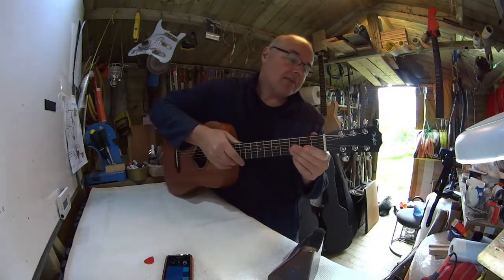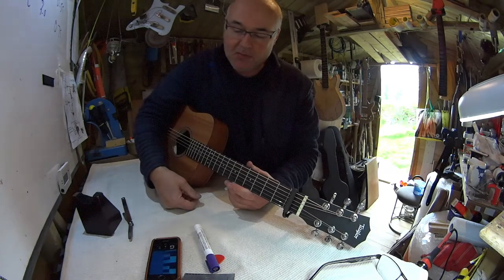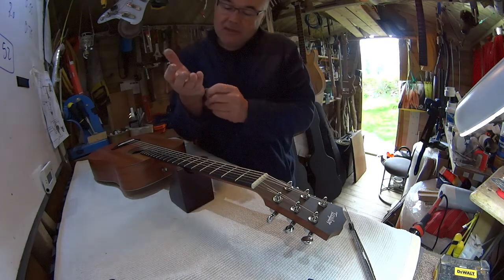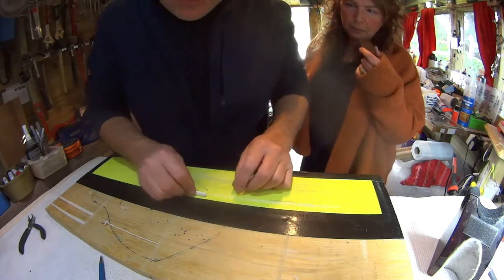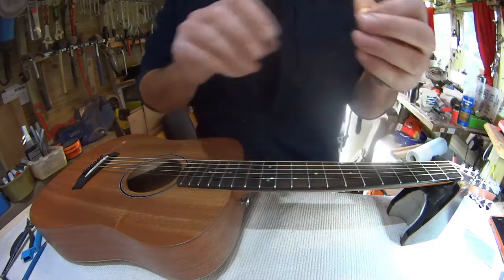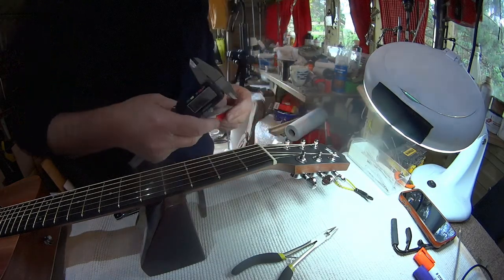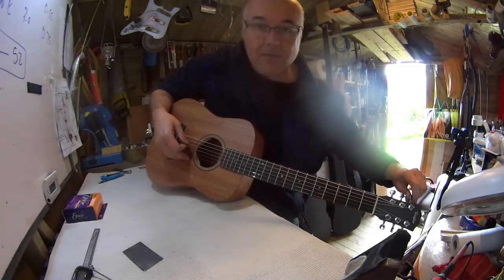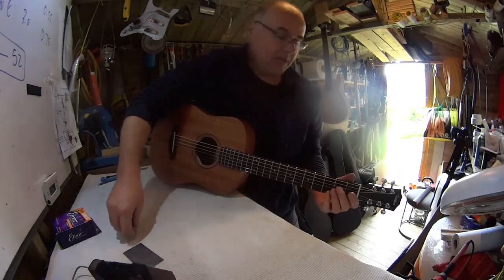Luis Taylor Baby BT2 set up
In this video I set up Luis's brand new Taylor Baby BT2 that he bought and had shipped directly to me. This guitar was pretty well set up out of the box - and it's one of the more playable ones that I've seen in the last couple of years. There was still some room for improvement with a little action reduction at both ends of the guitar to make it lighter to play.

I settled on a last fret action of 2.5mm although 2.0mm or slightly below is usually possible on this model without the need for fret levelling. I tweaked the 1st fret action from 0.75mm down to 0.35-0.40mm (I find Tusq less consistent to work than bone).